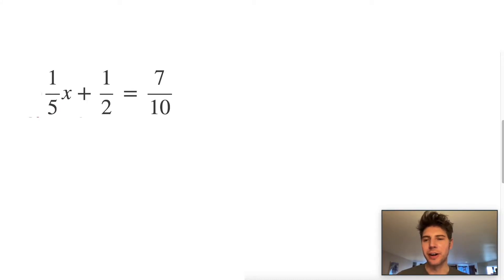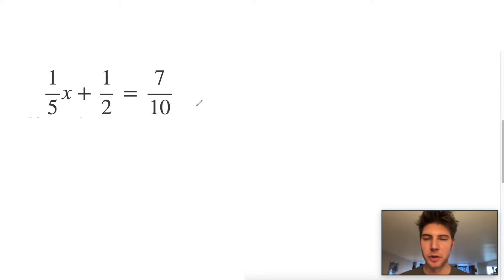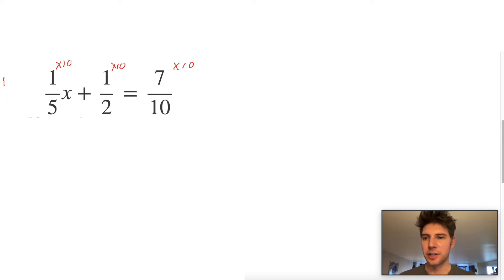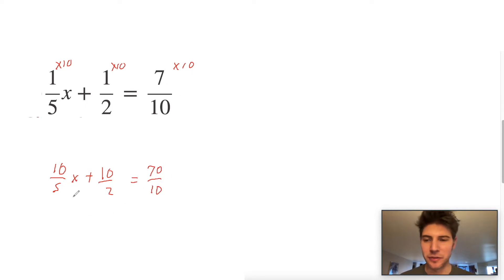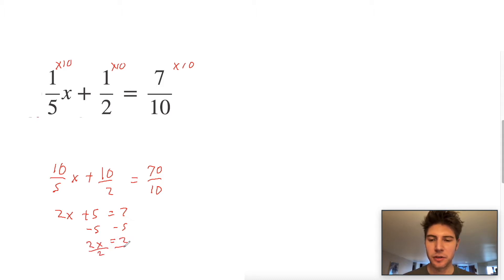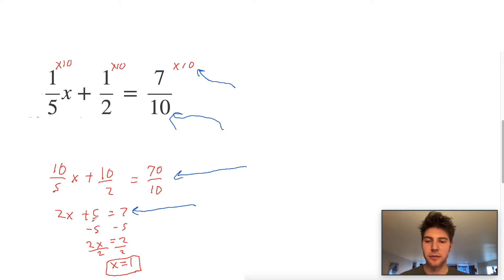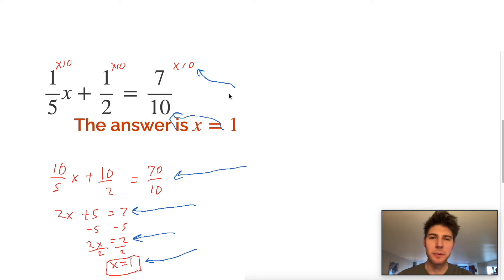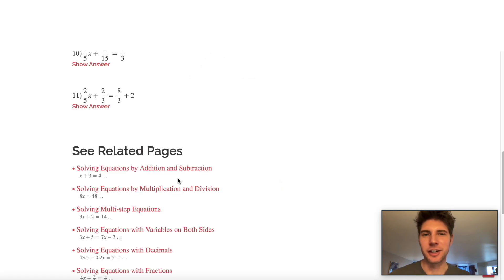Solve Linear Equations by Fraction Busting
𝐋𝐈𝐍𝐊𝐒 𝐓𝐎 𝐑𝐄𝐋𝐀𝐓𝐄𝐃 𝐓𝐎𝐏𝐈𝐂𝐒
𝐒𝐨𝐥𝐯𝐢𝐧𝐠 𝐄𝐪𝐮𝐚𝐭𝐢𝐨𝐧𝐬 𝐛𝐲 𝐅𝐫𝐚𝐜𝐭𝐢𝐨𝐧 𝐁𝐮𝐬𝐭𝐢𝐧𝐠:

Visit any of the the above links for more practice problems, notes, solutions and videos for all these related topics.